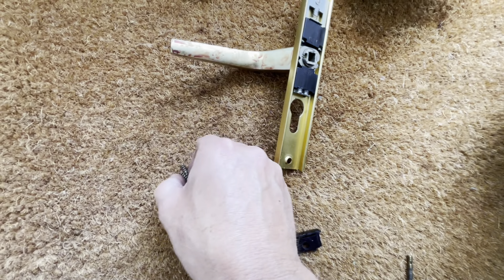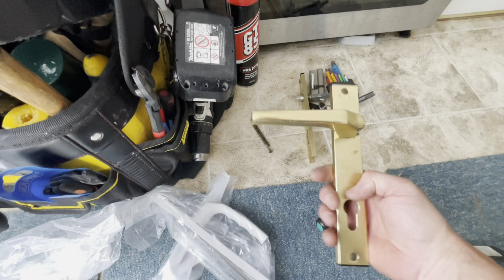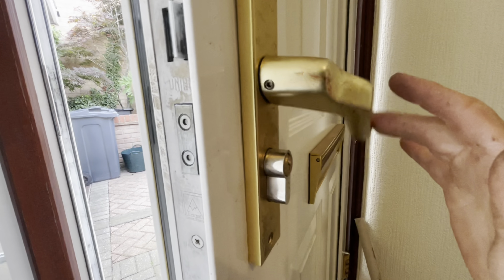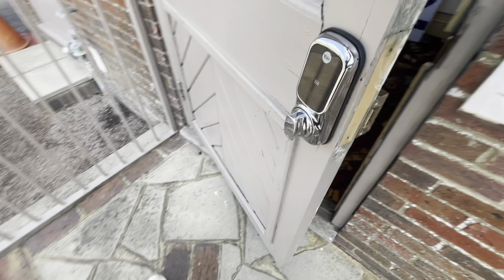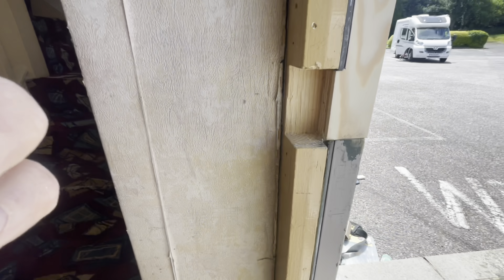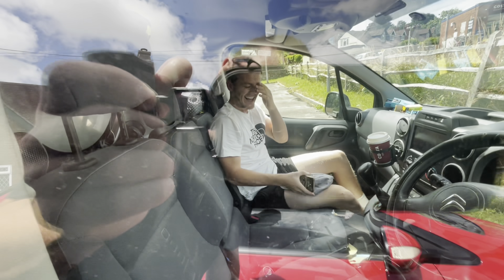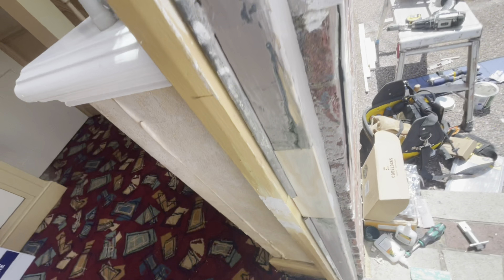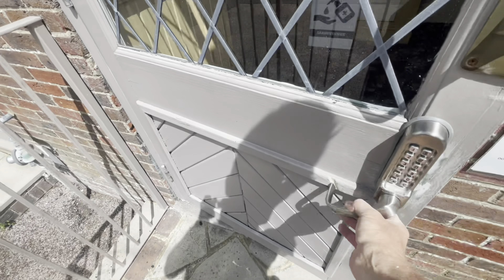Brighton and Hove Locksmith | Sunday Callout - Locksmith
In this video I carry out a couple of jobs in Brighton & Hove.

A customer has problems with a couple of old handles on her uPVC doors.

And a hotel in Brighton has problems with there Yale Smart Lock and wants it changing.

For those that are interested where I get my work from. I use a company called Search Gurus. They promote my website on Google via Search Engine Optimisation and they specialise in Locksmith SEO.

Please let me know via email of your interest of any of the courses.
All of the courses available and associated costs are on my

Please Also Give Us a Follow On Facebook And Instagram 😊🙏🏼

I am Andy Perrin of Lockswood. A trained,  DBS Checked Independent Domestic Locksmith and City & Guilds Qualified Carpenter in the Brighton & Hove Area.

Domestic Locksmith Services:

DBS Checked
Non-destructive entry
Padlocks
Window locks